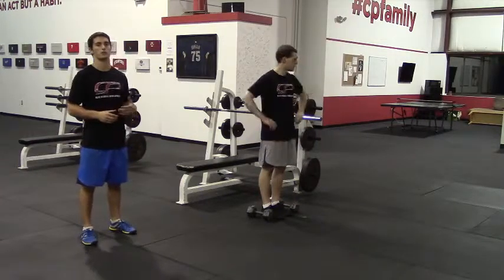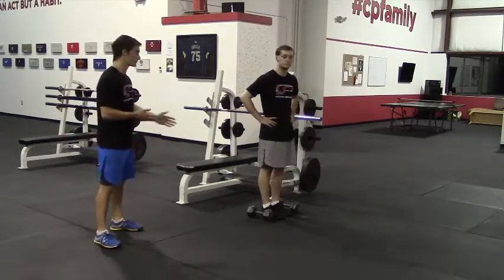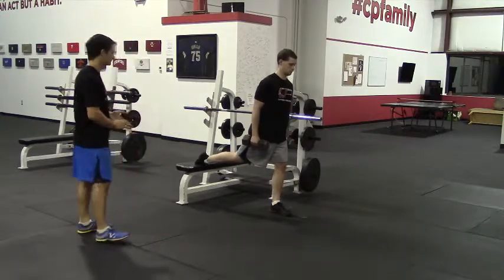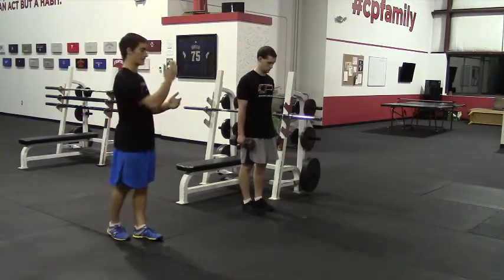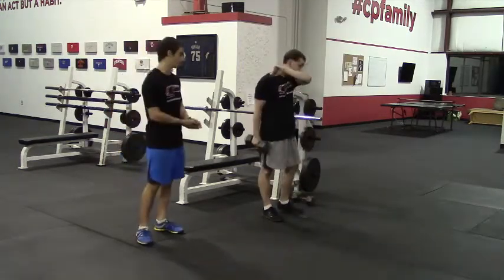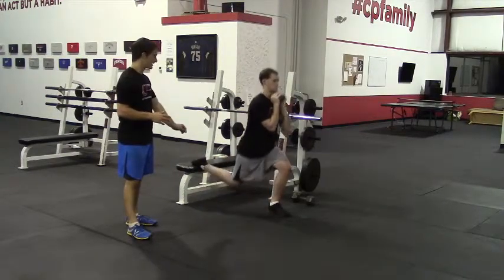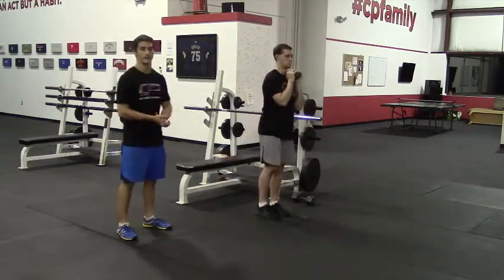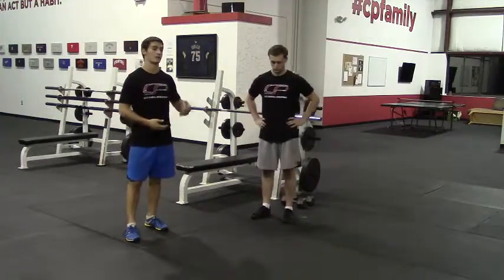Dumbbell Rear Foot Elevated Split Squat (RFESS) Variations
Learn more about fitness, nutrition, sleep, and how to optimize them--and all other aspects of your health and wellness--from the experts at Synchronicity Health